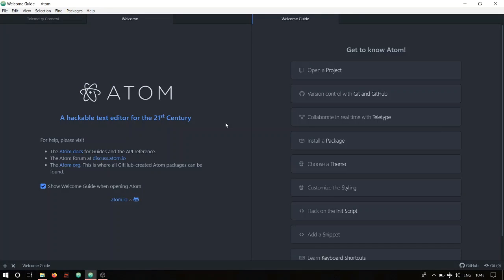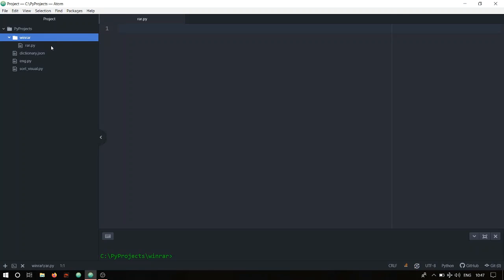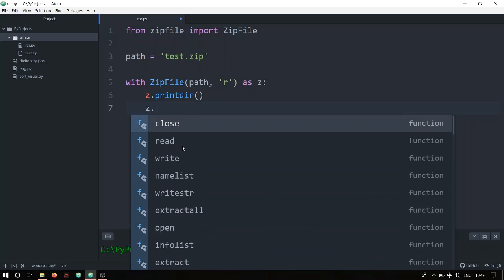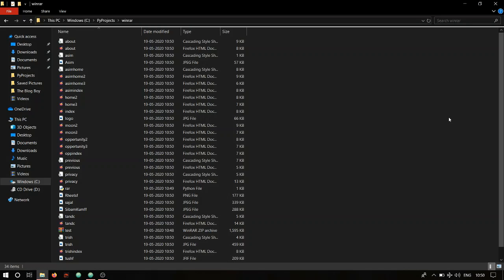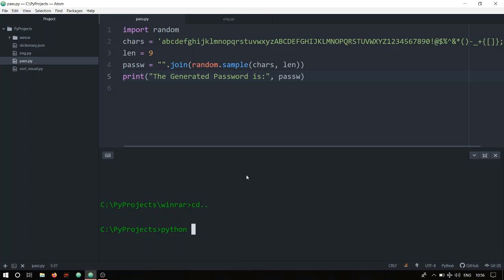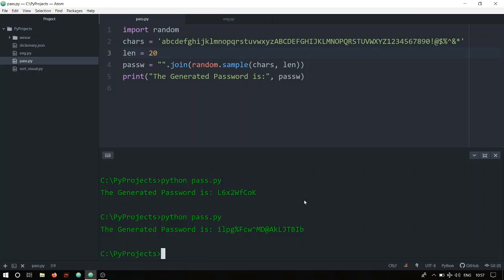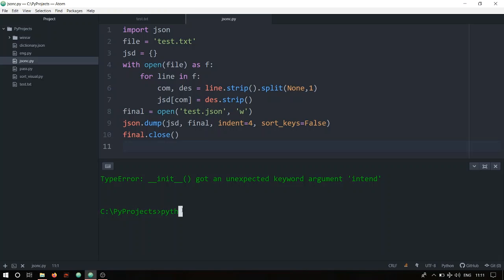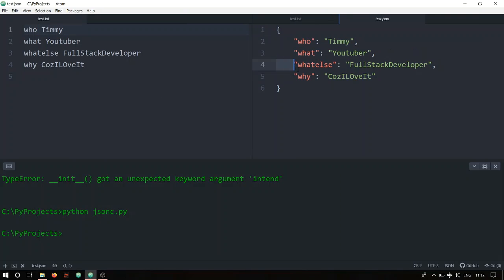3 Simple Python Projects under 5 minutes| Zipfile-Extractor|Password_Generator| txt-to-json